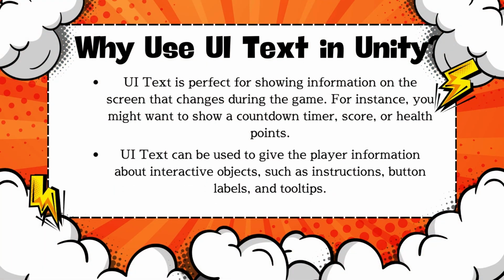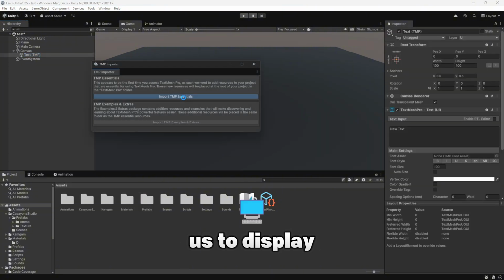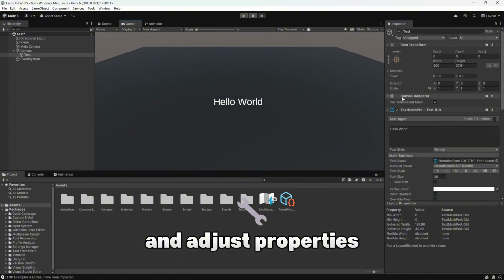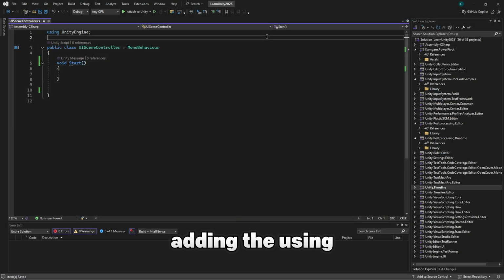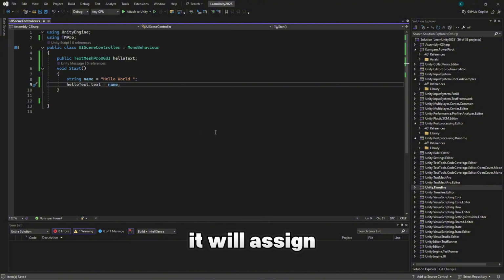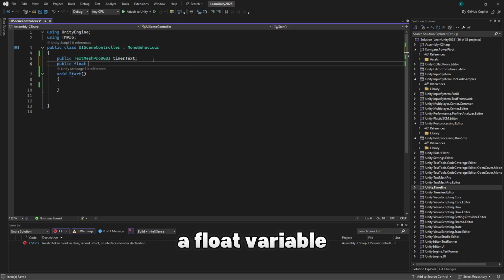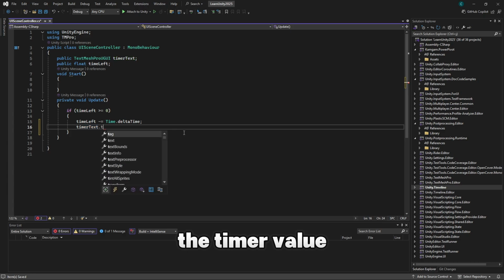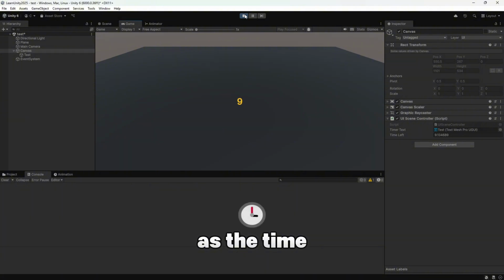UNITY C# GAME DEVELOPMENT - UI Text Explained | 2025 Beginner Course | EP 45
Chapters
00:00 - Introduction
00:07 - What is unity UI Text?
00:26 - Why use UI Text in Unity?
00:48 - Creating and Customizing UI Text
01:43 - Changing Text via Script
02:31 - Formatting the Countdown Display
03:25 - Testing

Learn how to effectively implement and customize UI elements in Unity to create dynamic text displays and enhance your game ui 🎮. This unity tutorial covers essential unity gui components and demonstrates practical unity ugui techniques for building responsive interfaces. Master the fundamentals of game dev with step-by-step guidance! ✨